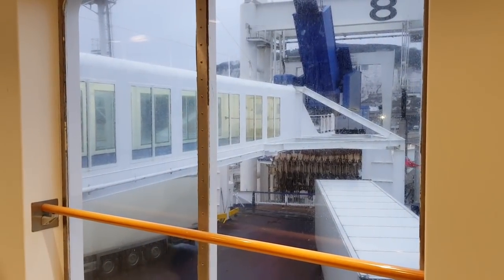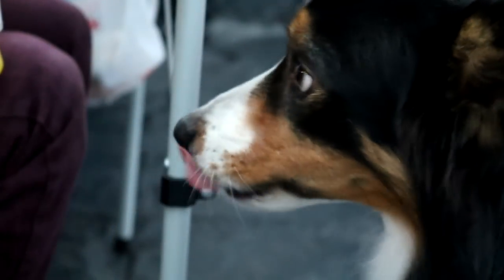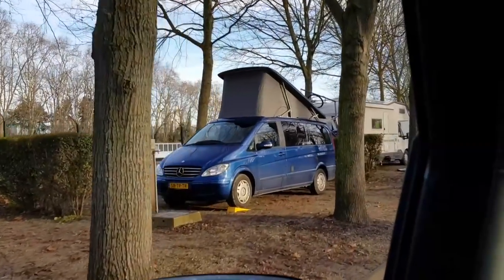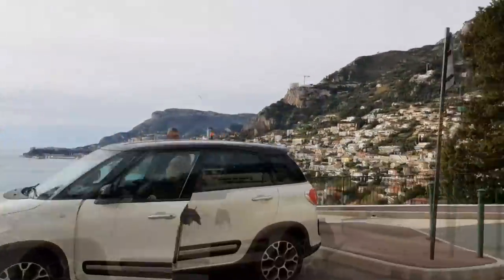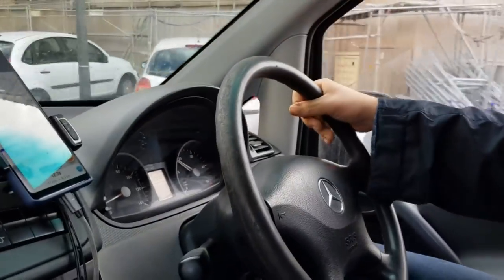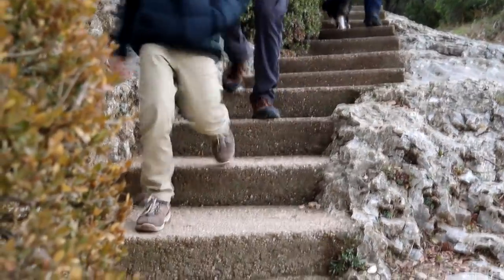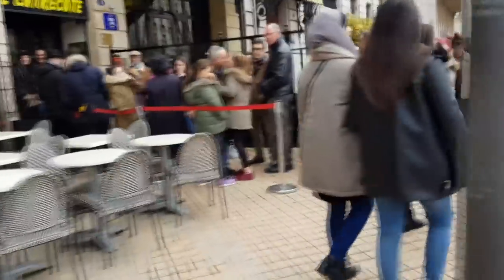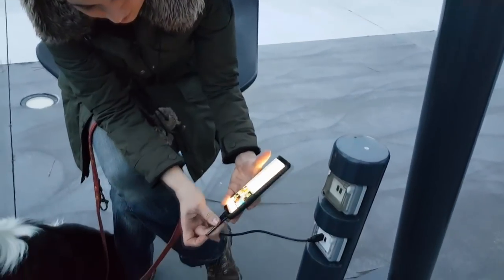Vito Camper Van Christmas in France / The Carpenter's Daughter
Hi all,

Today's video I take you along with us in our DIY Mercedes Vito camper van on a Christmas & New Year adventure to France.

This is our 2nd visit to France by ferry with Hans.  You can catch up on our Summer adventures here:

As you can probably see, we throroughly enjoyed it.  We went via ferry and camped in Paris, then made our way to the French Riviera and then to Bordeaux.

There weren't many campsites open during this time, but most aires we came across were open.

If you want to stay at any of the places, I've pinpointed them in google maps below:
Start:  Dover to Calais (It's always been cheaper through Camping & Caravanning Club)

Cameras I Use:
Samsung Note 8 Camera Phone (MOSTLY USED IN THIS VIDEO) [Amazon]
Canon 750d with this kit lens [Amazon]

Sir. Digby Chicken Caesars Theme
Royale With Cheese - Pulp Fiction
Auld Lang Syne Instrumental
Be Bop 25